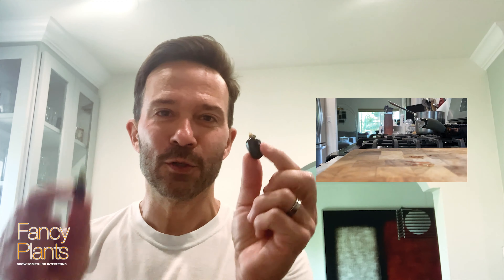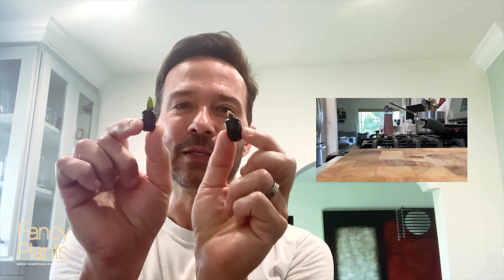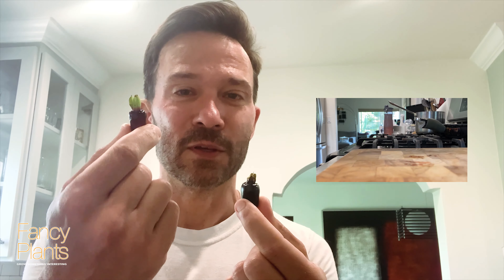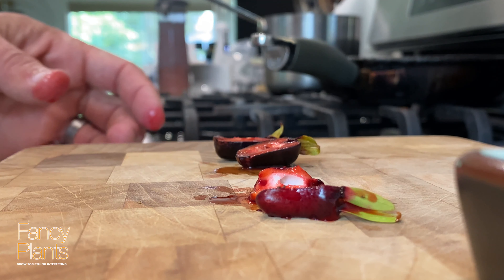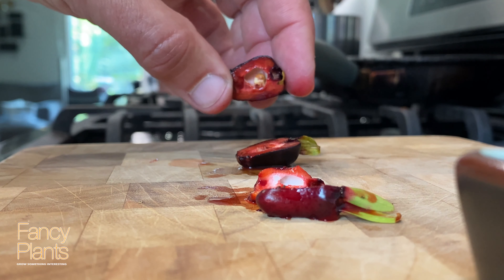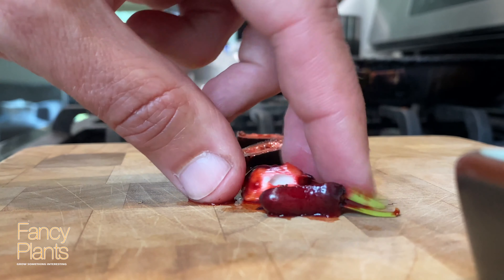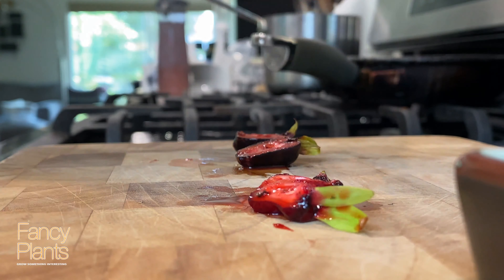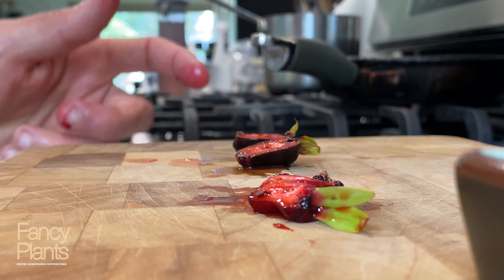Eugenia involucrata vs Eugenia calycina battle it out for cherry supreme! Who wins this epic test?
We pitted Eugenia involucrata vs Eugenia calycina against each other in an epic battle of the centery for cherry supreme! Who wins this epic test?

Well for fairness, this is the first fruit of the E. calycina and it's small and not pollinated. In some fruits, that can affect taste. But how does this affect this particular one? Let's put these two "cherries" up against each others.

When we say cherry in this video, these are not what the US knows as cherries, which is in the Prunus genus.

Grow something interesting.